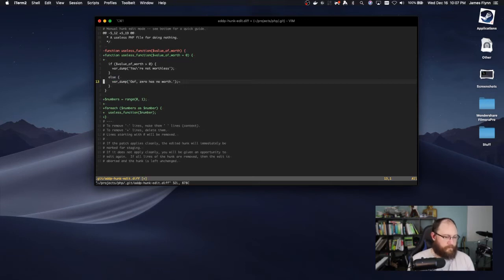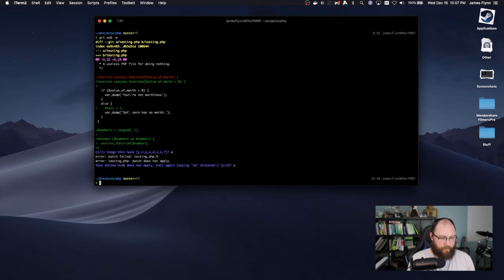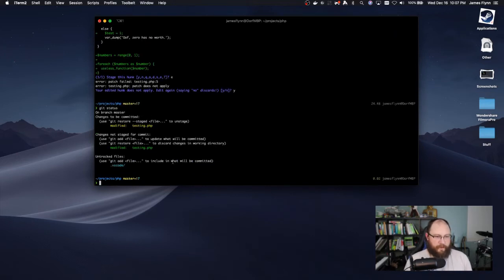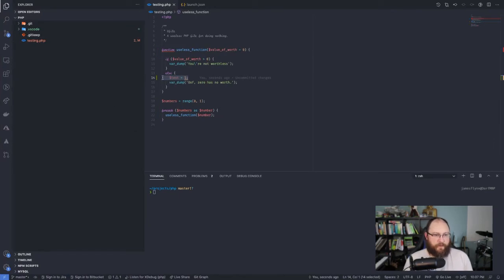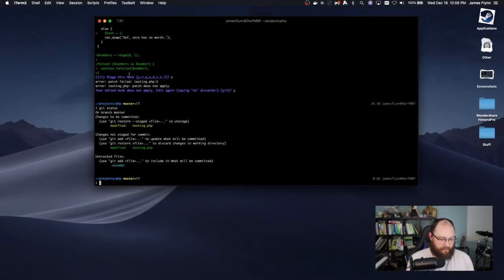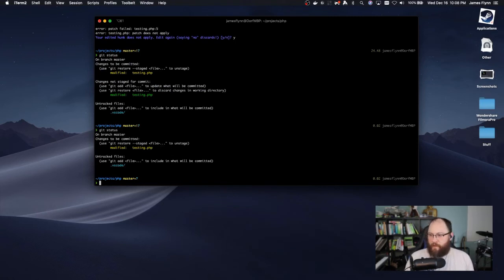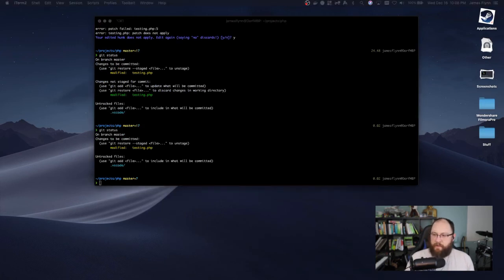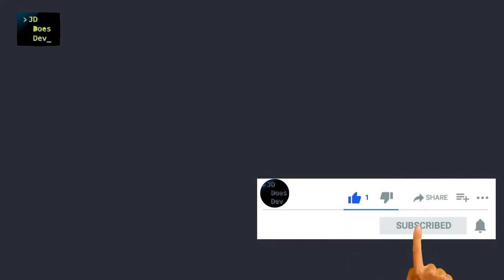One Simple Git Trick to Save You Time and Headaches!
In this video, I reveal one git trick that has saved me so much time when trying to push up code to a repo. Believe me, if you didn't know about this, you'll use it almost every time you code from now on!